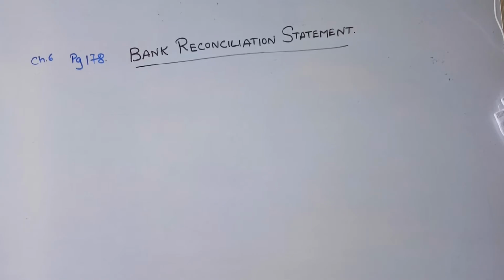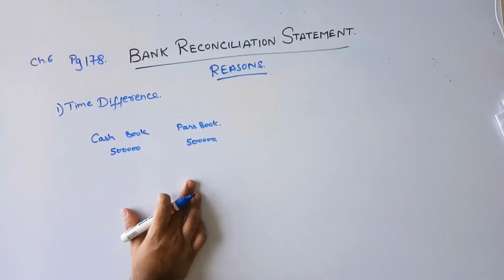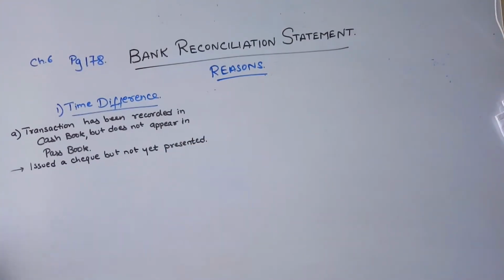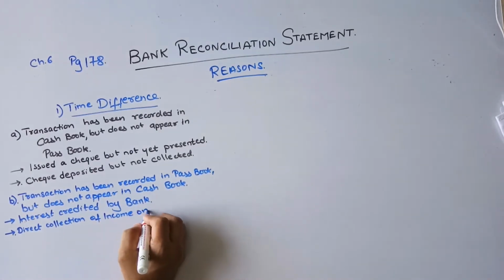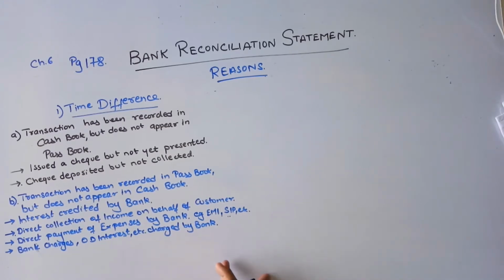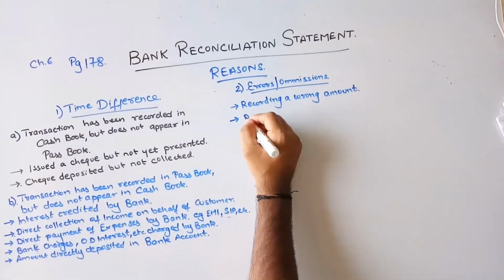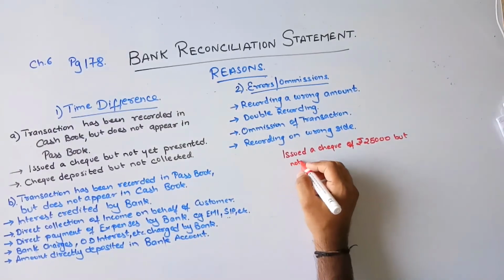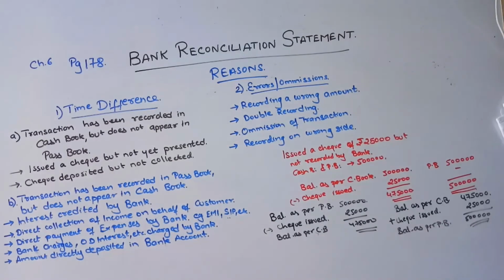Demo Lec 10 Bank Reconciliation Statement FYJC Book Keeping & Accountancy New Syllabus 2020-21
Mayur Shah has been teaching at various South Mumbai Colleges as a freelancer for Commerce students for FYJC, SYJC, BCOM, BMS and MCOM.
He specializes in teaching Accounts, Maths, Economics and Organisation of Commerce.
Also, he has taught at IGCSE Schools for Cambridge IGCSE and O Levels.
The subjects covered includes Accounting, Maths Extended, Business Studies and Economics.
The faculty at CONCEPT CLASSES have been teaching students since 2010.
As the name CONCEPT CLASSES specify, Mayur Sir aims at clearing the concepts and providing Conceptual Knowledge.
"Meeting the requirements of Exams is not the view. We aim to train our students to achieve success in Life." - MAYUR SHAH

Classes available for Academic Year 2020-21
FYJC Subjects Accounts/Maths/S.P./Economics/O.C.
HSC/SYJC Subjects Accounts/Maths/S.P./Economics/O.C.
BCOM/BMS Accounts

IGCSE Cambridge and O Level Subjects
CIE - Grades IX and X Accounts / Maths /Economics/Business Studies
ICSE - Std IX and X Commercial Applications Economics

Contact Professor Mayur Shah 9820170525